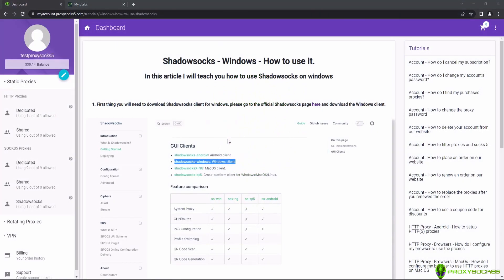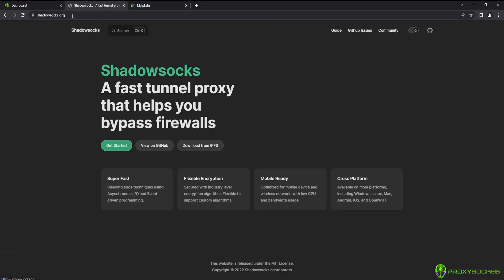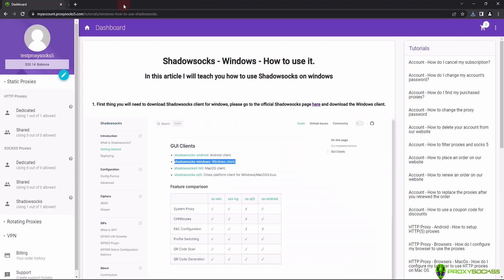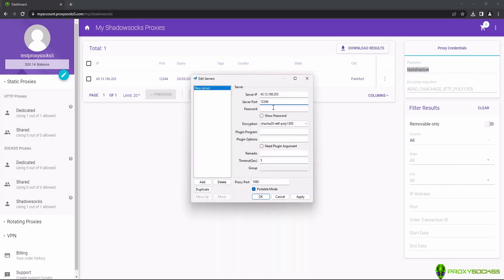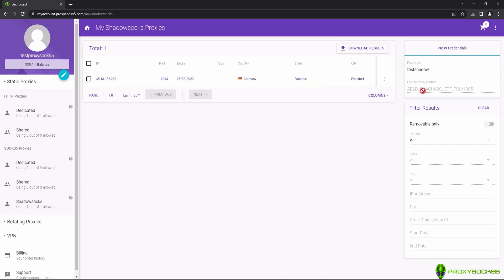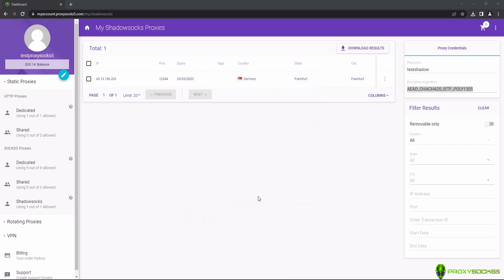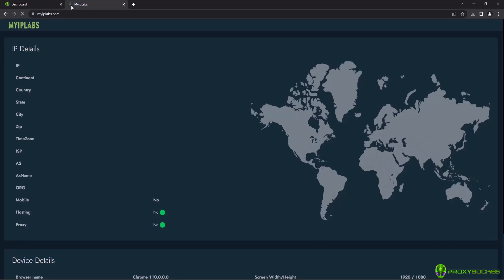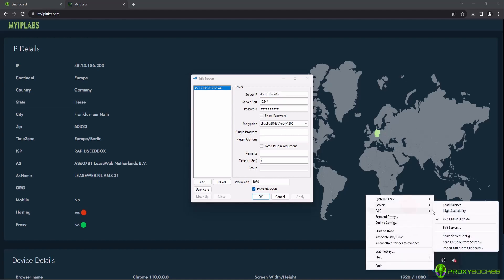ShadowSocks - Windows - How to set up | ProxySocks5.com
In this video, ProxySocks5 will teach you how to set up shadowsocks residential and datacenter proxies. You will learn how to configure it in minutes.